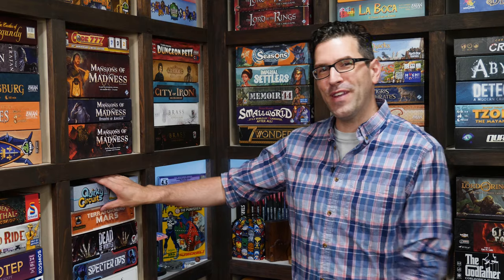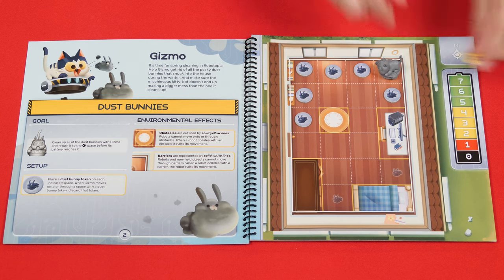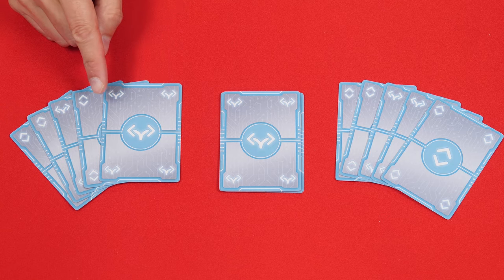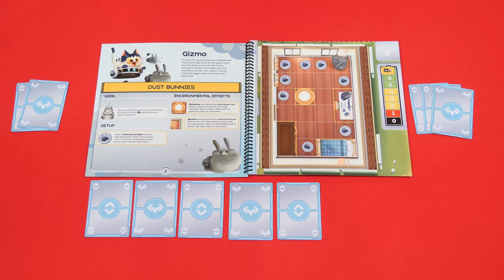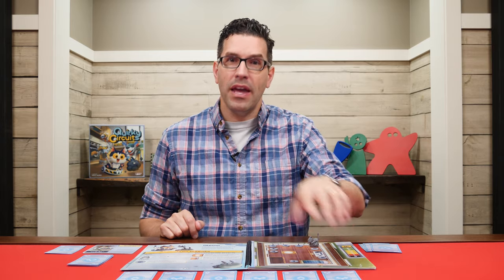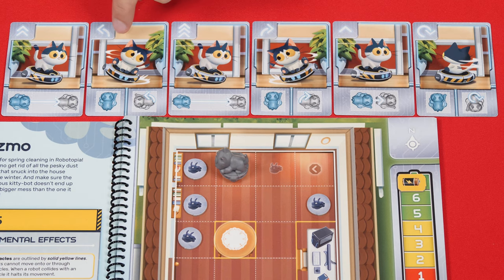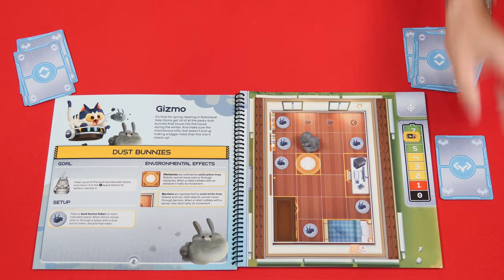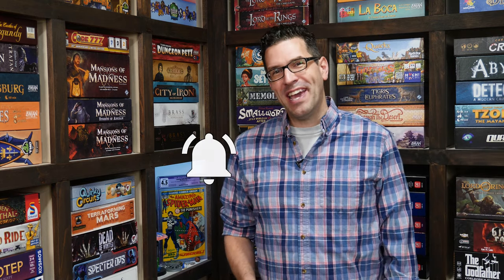Quirky Circuits - How To Play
In this video, we're going to learn how to play Quirky Circuits!  If you have any comments or questions, please do not hesitate to post them in the YouTube comments below.

00:00 - Introduction
00:33 - The Setup
03:02 - Game Play Overview
03:49 - The Program Phase
05:54 - The Execute Phase
08:05 - The Reset Phase
08:38 - Ending The Scenario
09:03 - Going To New Scenarios
09:34 - Conclusion